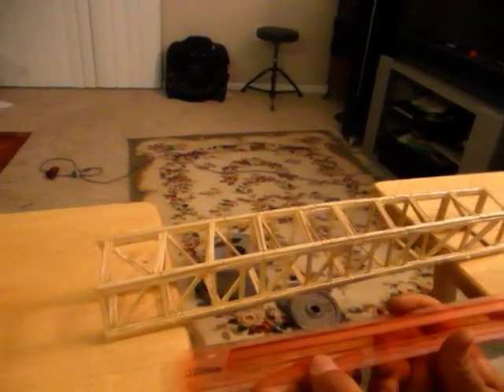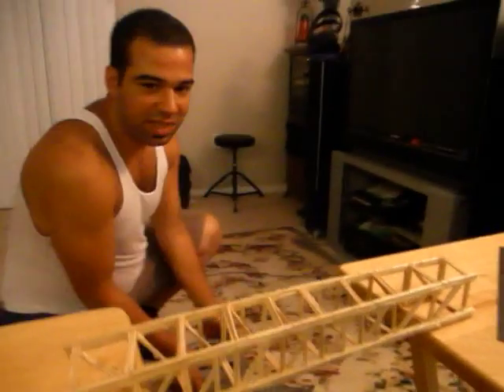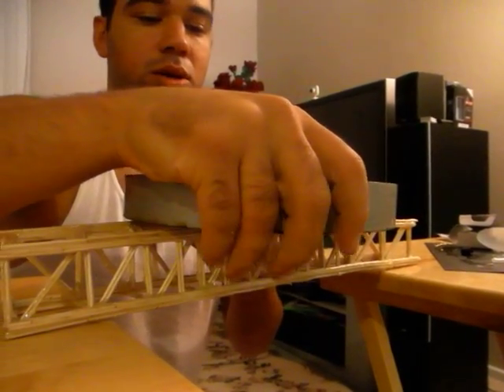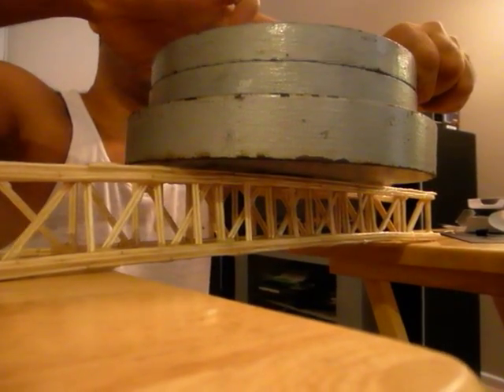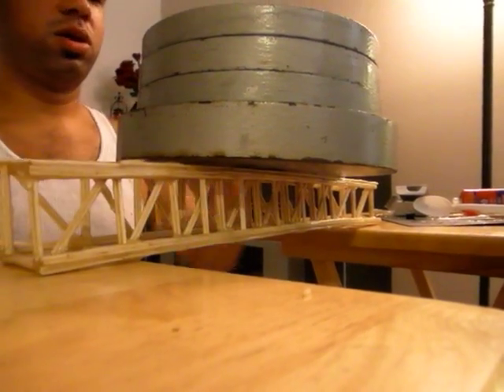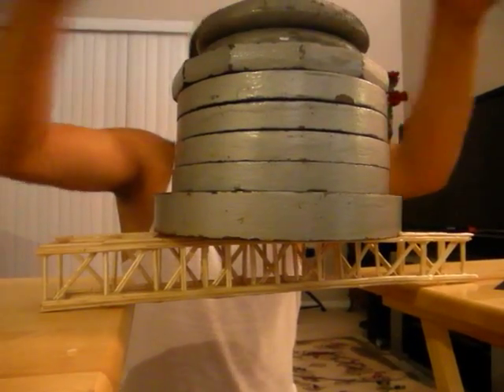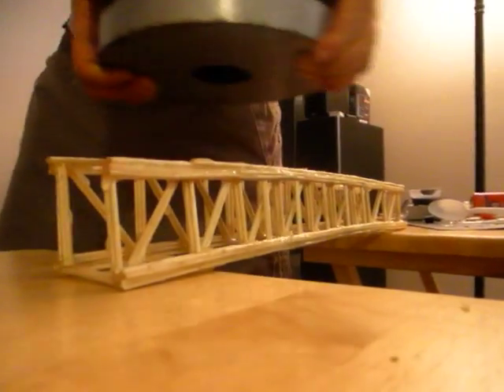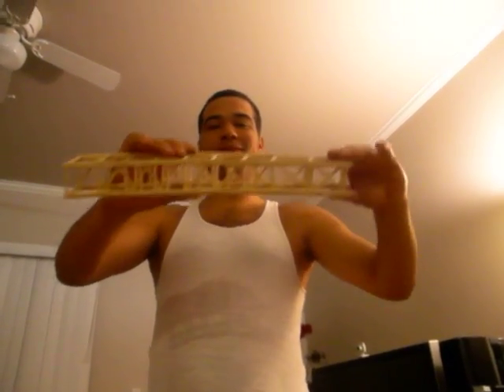Tooth pick bridge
bridge supporting 45 pounds out of toothpicks.